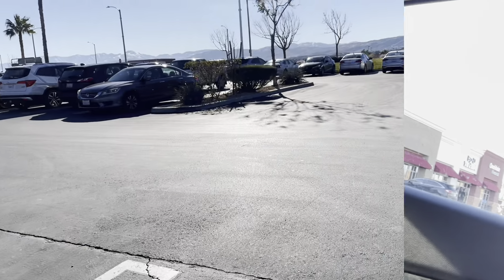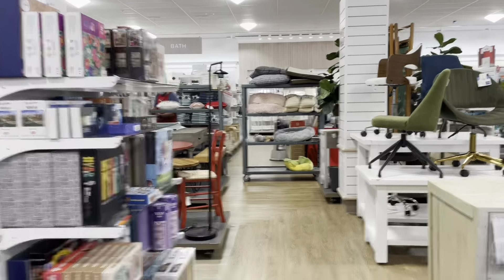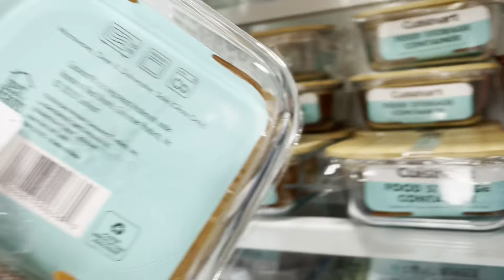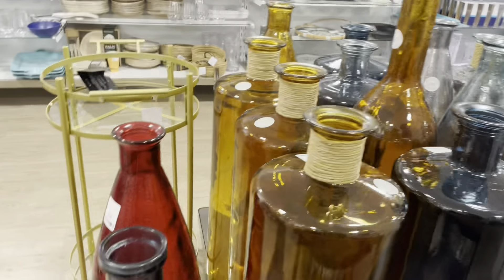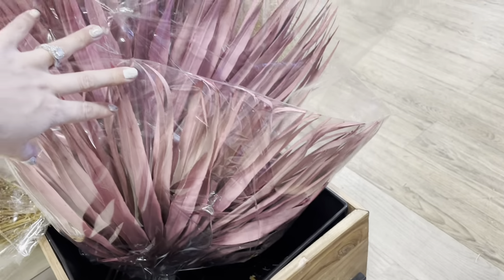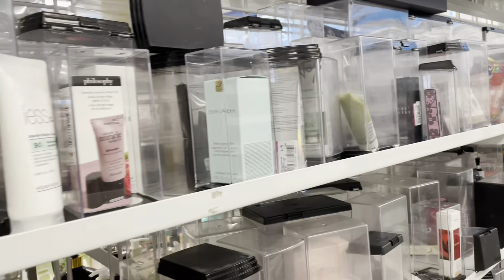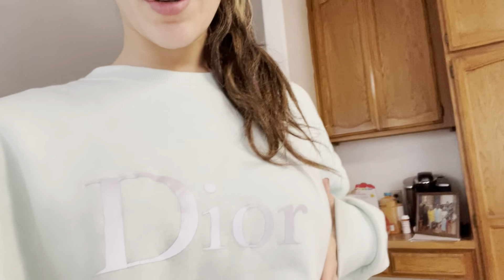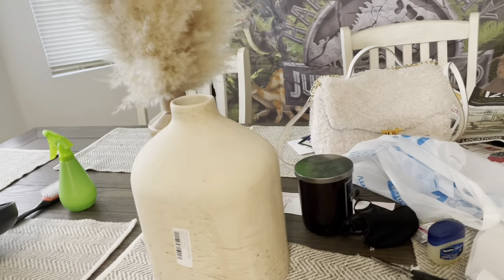Come Shop with me! 2022 / Target / Home Goods / Ross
🤎Follow Me🤎

•••For your custom shirt or tumbler!